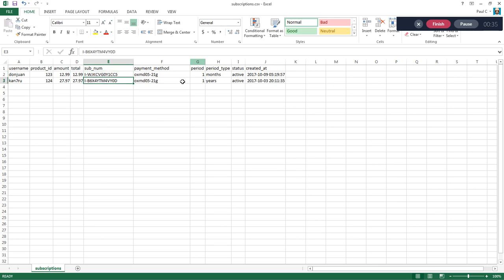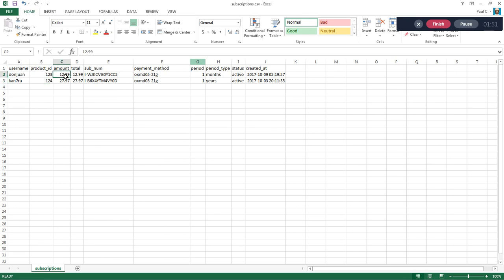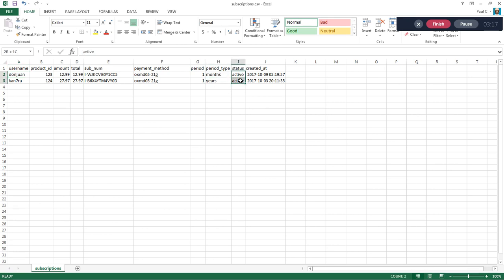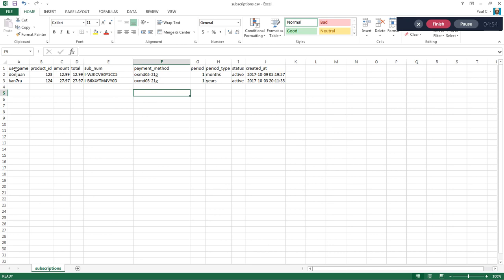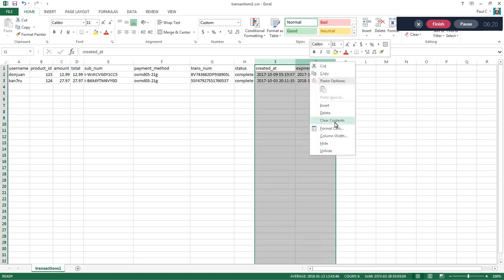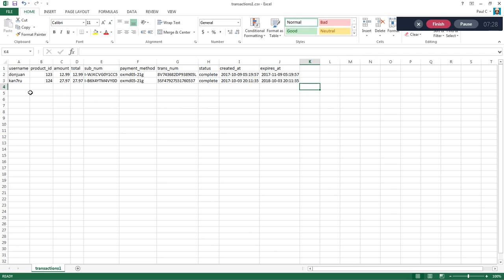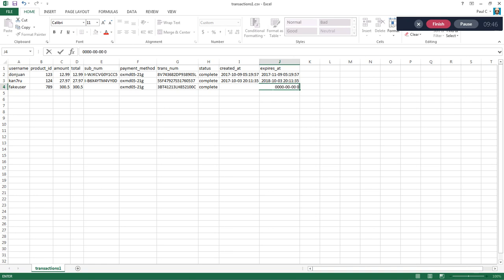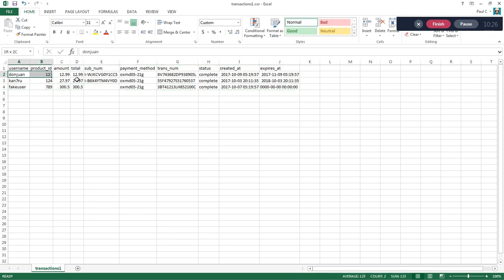Migrating PayPal Subs To MemberPress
How to migrate PayPal Recurring Subscriptions from another service into MemberPress.